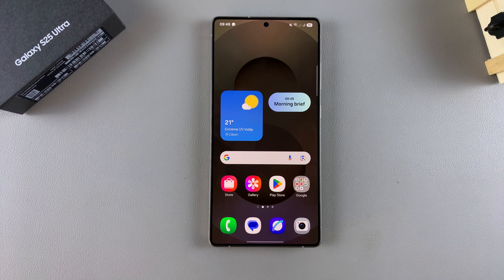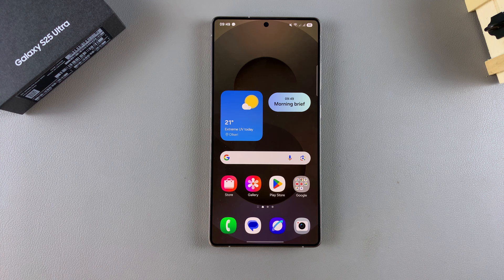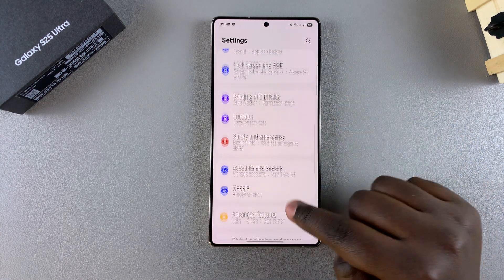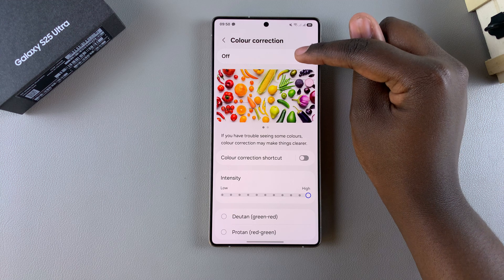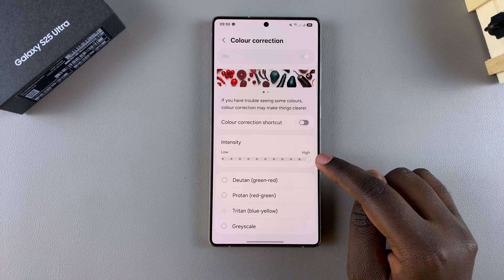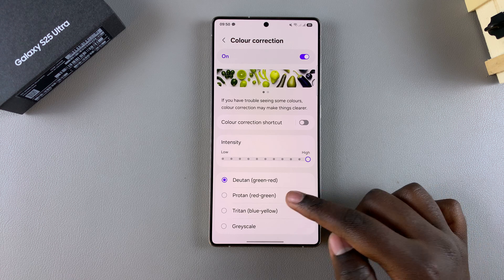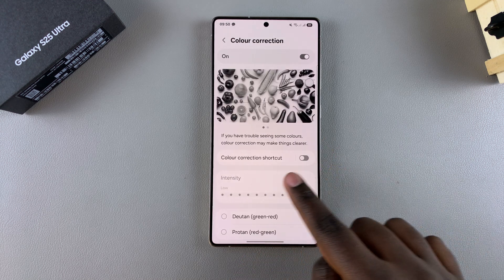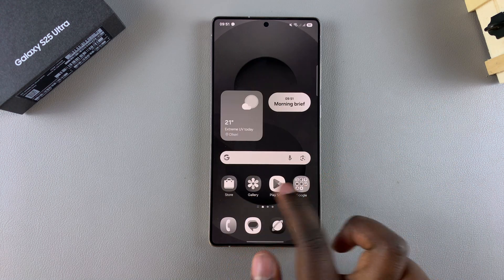How To Enable Color Correction On Samsung Galaxy S25/S25 Ultra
Learn how to enable color correction on Samsung Galaxy S25/S25 Ultra and adjust your display to improve visibility based on your needs.

If certain colors appear difficult to distinguish, enabling color correction on Samsung Galaxy S25/S25 Ultra can help by applying a color filter that enhances contrast and makes text and images clearer. Whether you're adjusting settings for better readability or to suit your visual preference, knowing how to enable color correction on Samsung Galaxy S25/S25 Ultra ensures a more comfortable viewing experience.

-Open Settings.
-Go to Accessibility & select Vision Enhancements.
-Tap on Color Correction.
-Turn it on using the toggle.
-Choose a tint option like Deutan, Protan, Tritan, or Grayscale.
-Adjust the intensity with the slider.
-Close Settings & use your phone with the applied tint.

Cell Phone Tripod Adapter